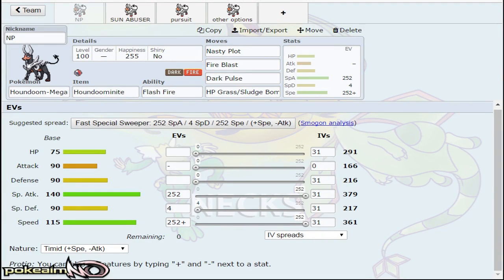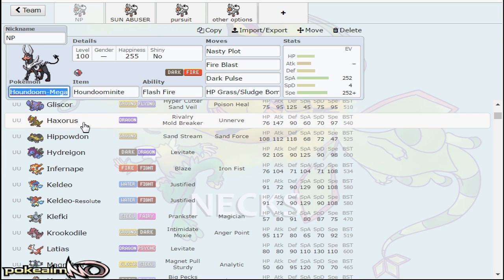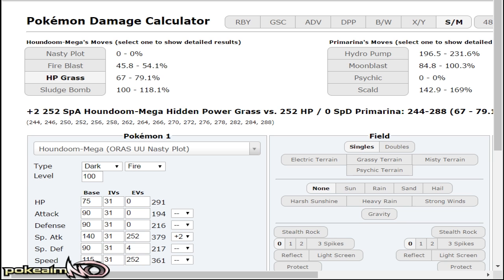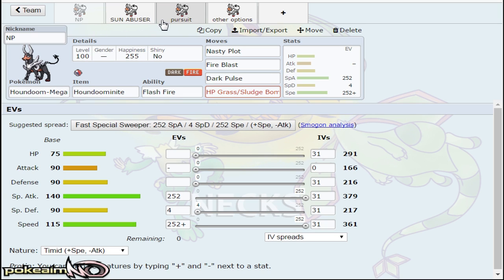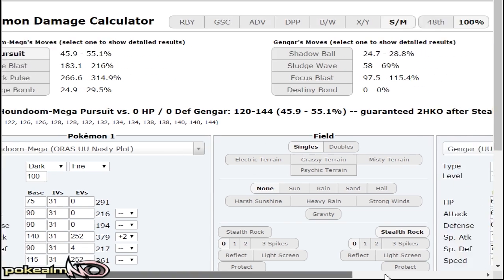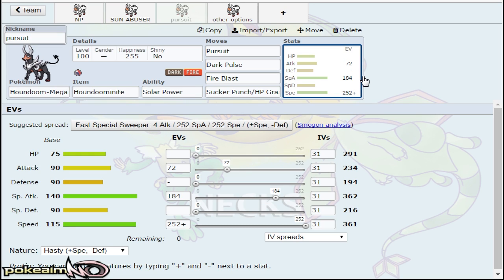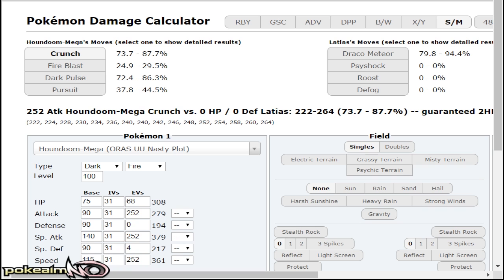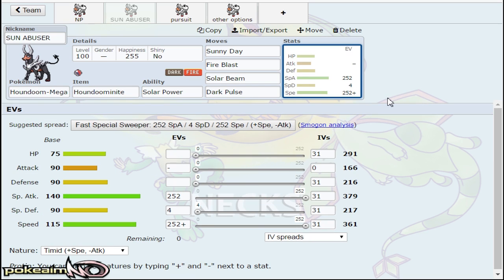Mega Houndoom Moveset Guide! How to use Mega Houndoom! Pokemon Sun and Moon! w/ PokeaimMD!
A Pokemon Sun and Moon! Moveset Guide on how to use Mega Houndoom!

asfgerthrrth Enjoy!